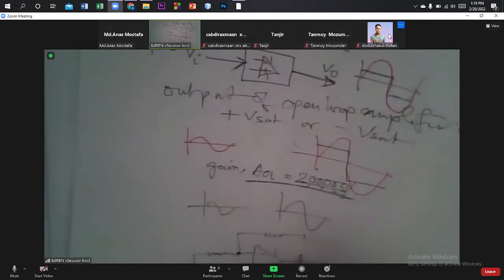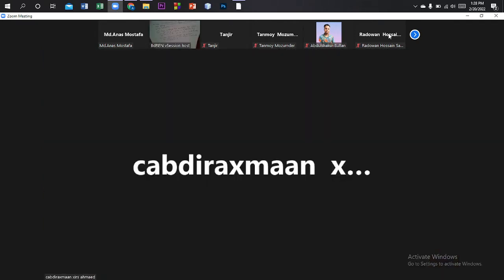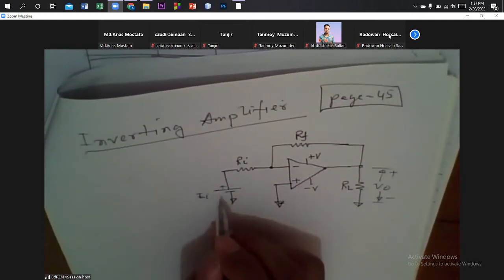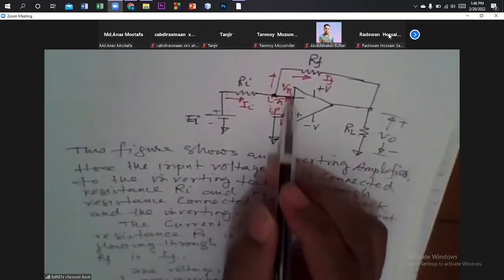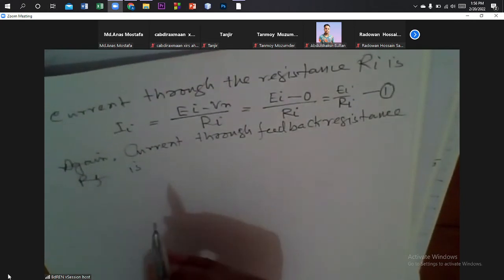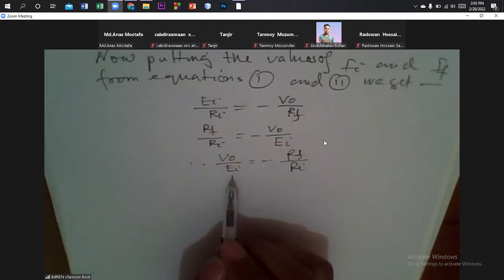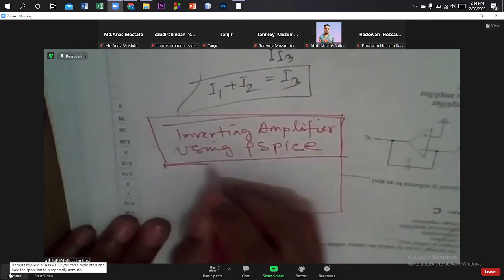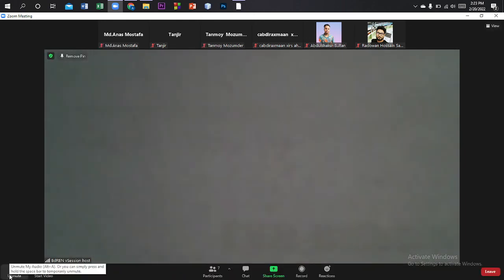paid class 5 in Bangla. Feedback resistance (2022 .02 .20)